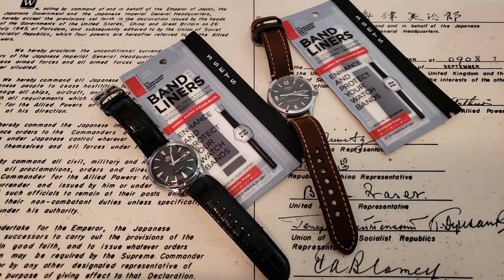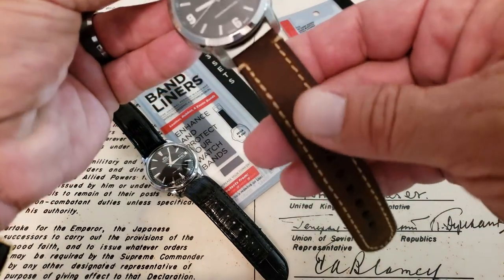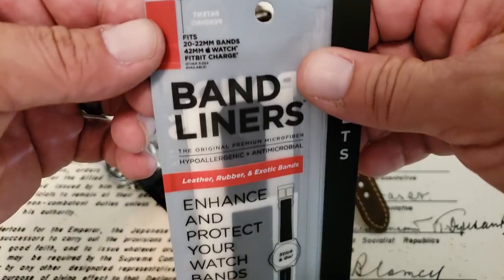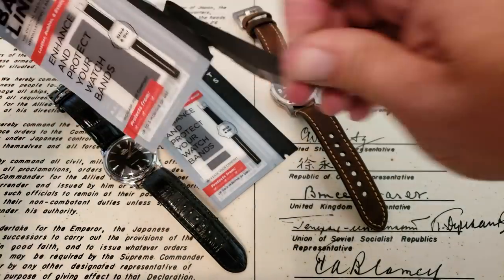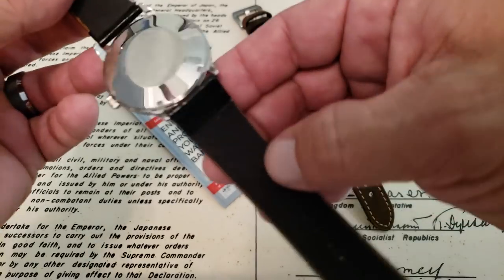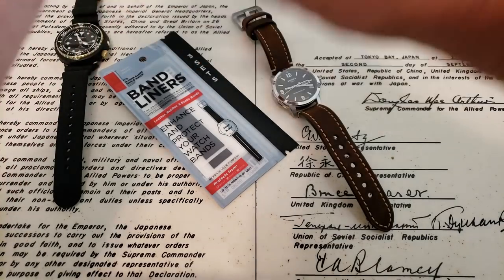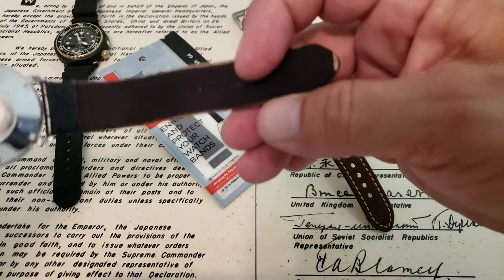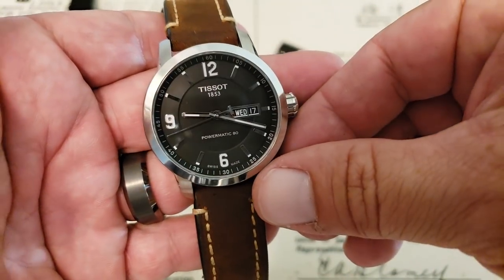BANDLINERS-Add comfort and endurance to your leather, nylon, and exotic watch straps!!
aron_dunlap

Want to get product to me for review? Mail to me at:

4460 W Shaw Ave. #316